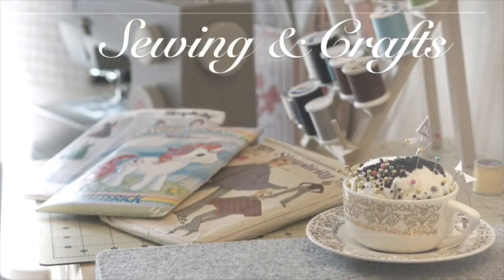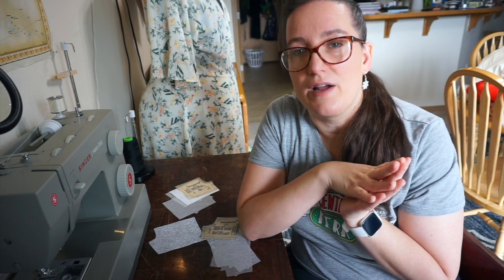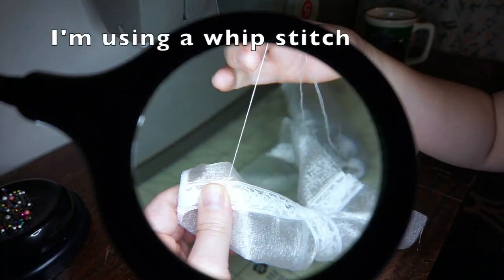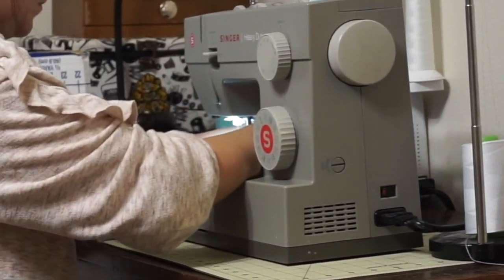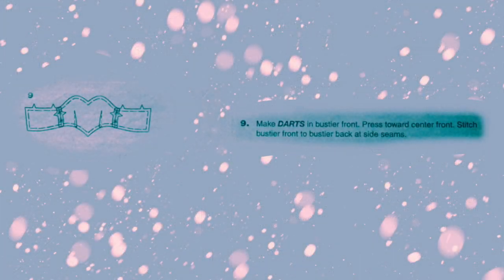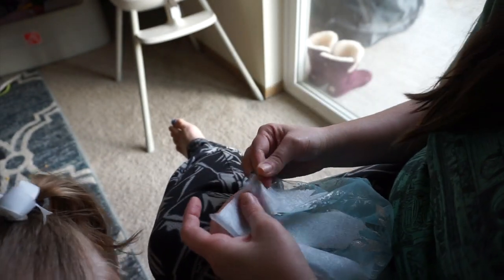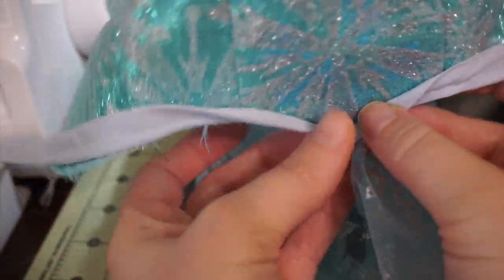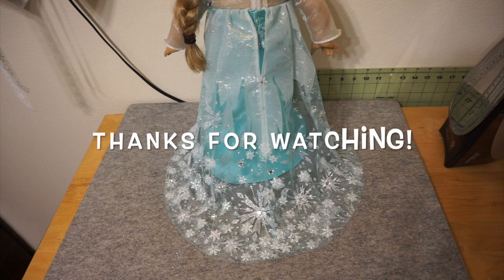MAKING ELSA for an AG doll* Simplicity 1217 Sew Along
MAKING ELSA * Simplicity 1217 Sew Along

Making an Elsa doll dress for an American girl doll.
This is a sew along video where I sew view A of simplicity 1217.  This is a very time consuming pattern but the end result is worth it!  Making Elsa was a lot of work but totally worth it. I did have to alter this pattern to make it fit an American Girl Doll.  This is a wonderful pattern for anyone who loves Frozen and Elsa.  The pattern includes the dress, bustier, and crown. You can make your very own AG cosplayer!

My sewing machine: Singer heavy duty model 4452

This video was edited with iMovie and shot with a sony a6000 camera